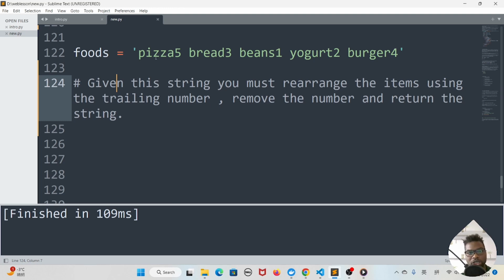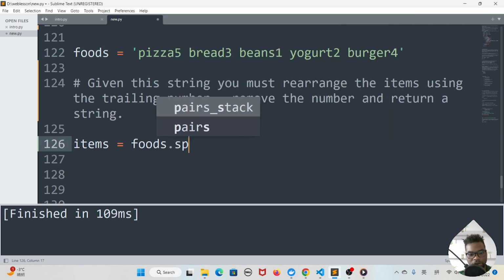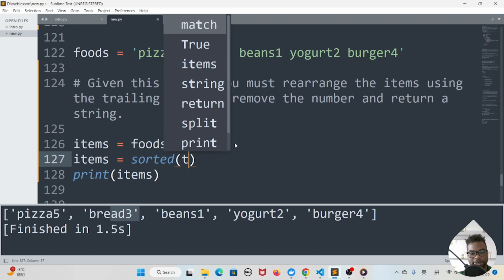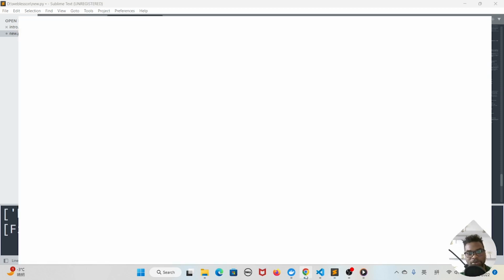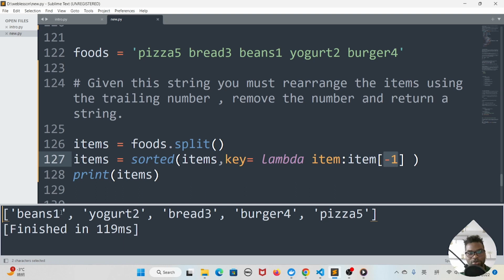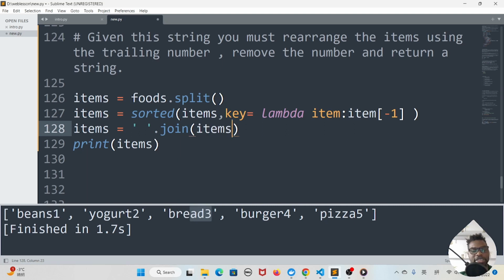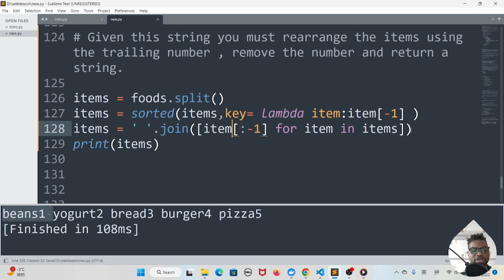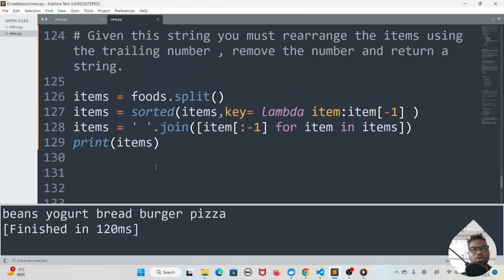How to Answer this Python Interview Question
This is a common Question that is asked in some interviews. You are given a string with words with trailing numbers and you are asked to rearrange the string using the trailing numbers.

Timecodes
00:00 - Intro
01:25- Split the string
02:40- Sort the Items
06:00- Convert back to a string
06:45 - Removing the trailing number
08:03 - Checking the type of data
08:30 - The join function
08:55 - Conclusion